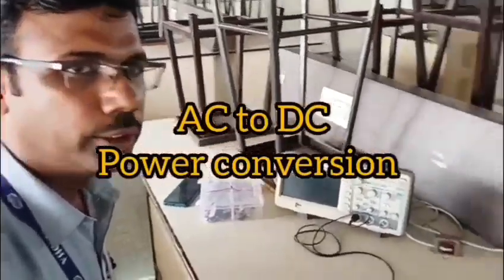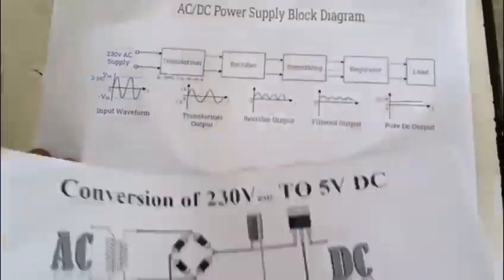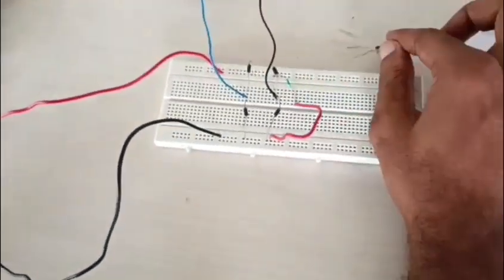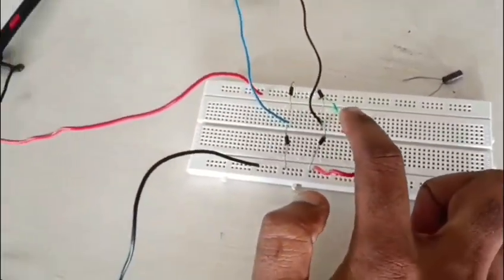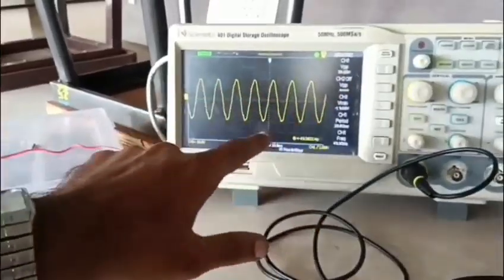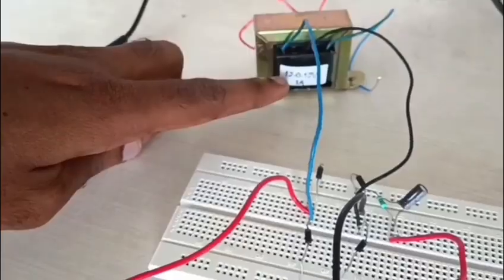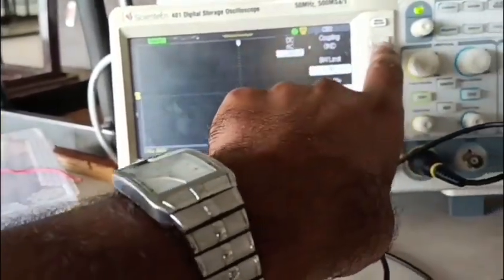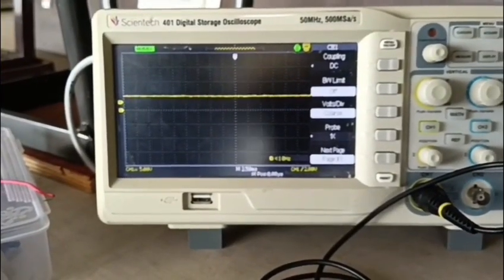DESIGN OF 230V AC TO 5V DC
BY USING DISCRETE COMPONENTS AC VOLTAGE IS CONVERTED INTO DC VOLTAGE